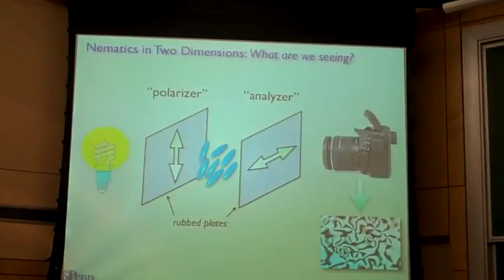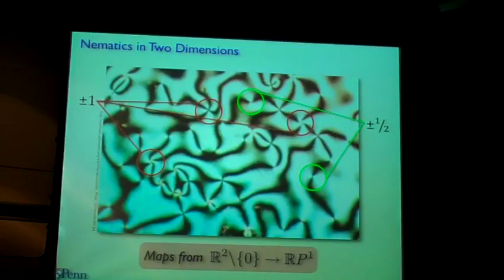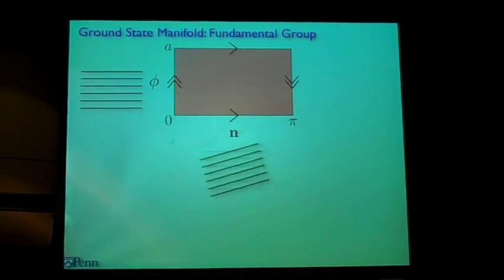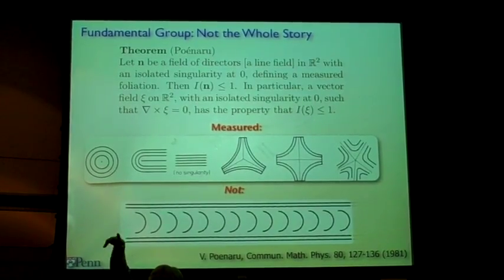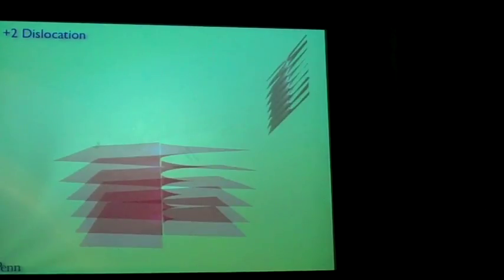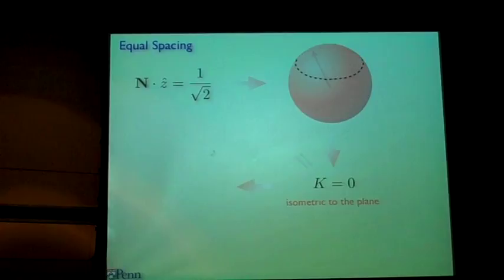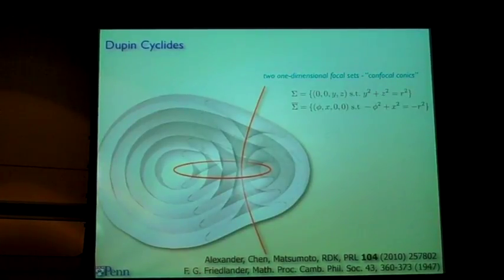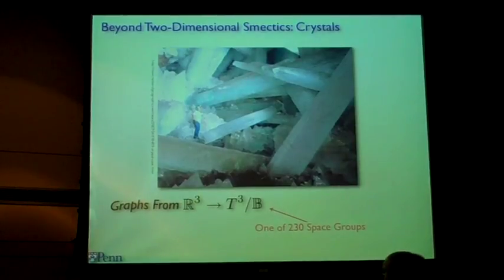Randall Kamien on "Smectic topology, topography, and tomography"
"Smectic topology, topography, and tomography"
Nov 17, 2010 4:30
Randall Kamien,
Physics Department, University of Pennsylvania
University of Pennsylvania, DRL A6